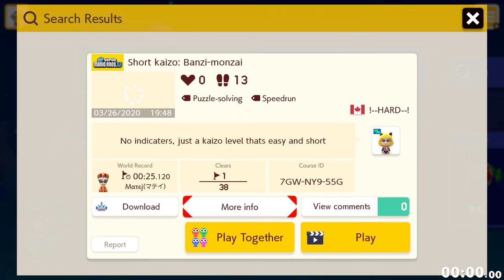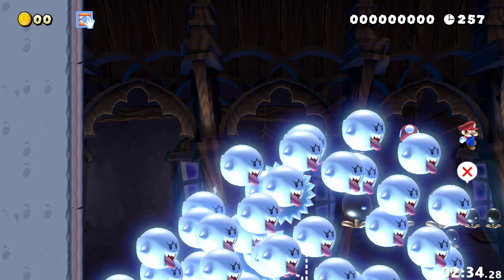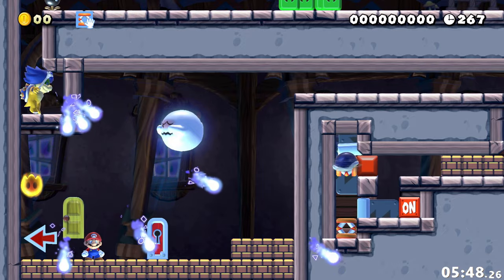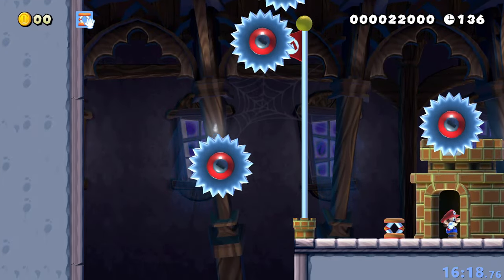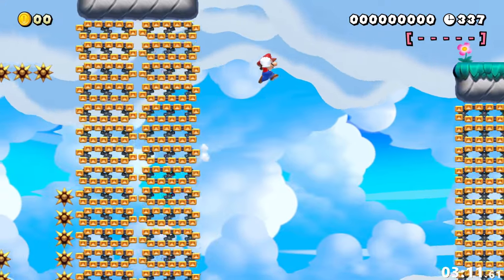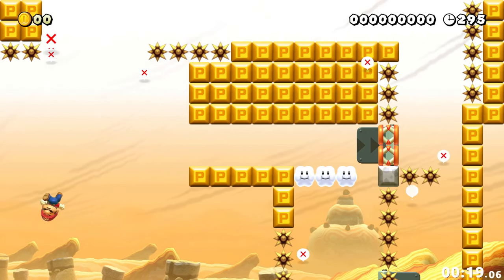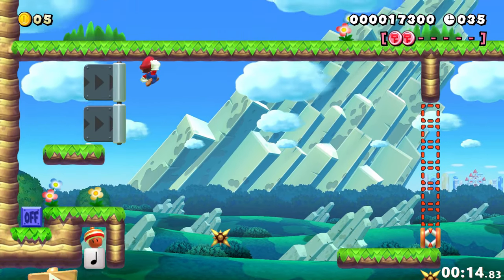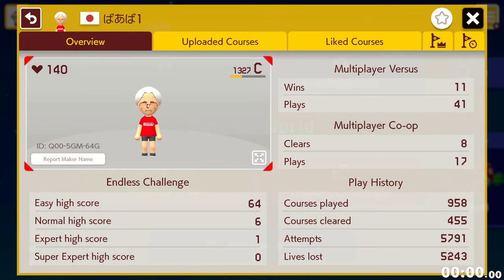There Was NO Dev Item In This UNCLEARED Level...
NDG-97F-34G
502-6V8-BYF
6LS-STF-YRG
88G-LWC-JHG
HM4-8D7-0FG
►If you would like to support me, feel free to donate!

►Didn't enjoy the video? Tell me why, so I can improve!

0:00 - Spring Jump Stuff
4:45 - Thumbnail Level
11:30 - Japanese NSMBU
18:17 - P
20:52 - Speedrun

If you've made it this far, I just want to say. Thank you :)